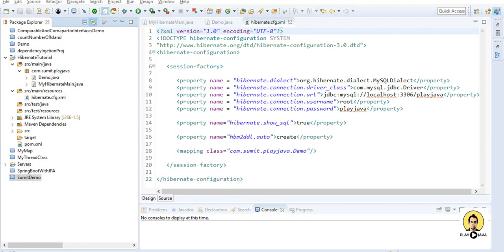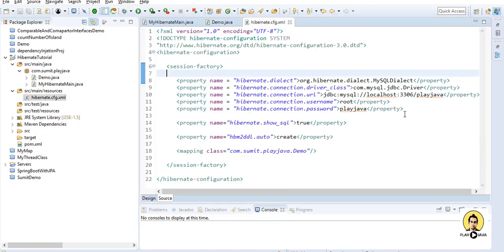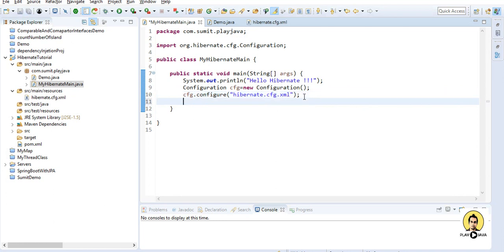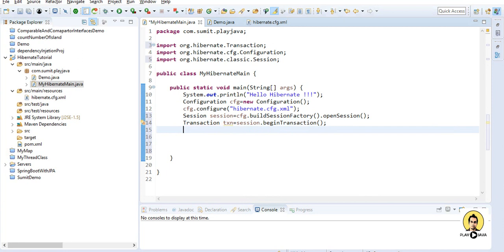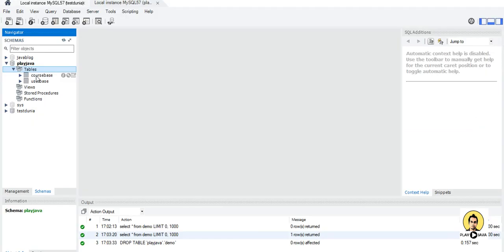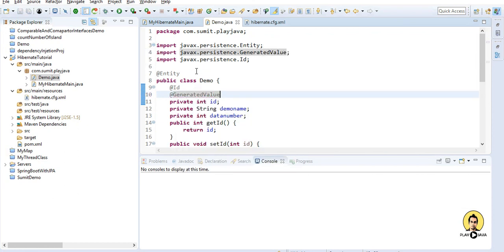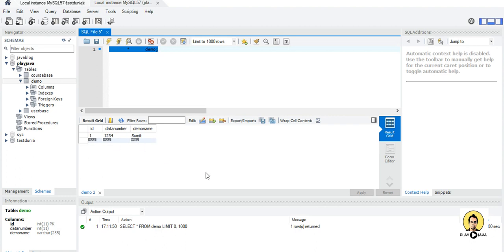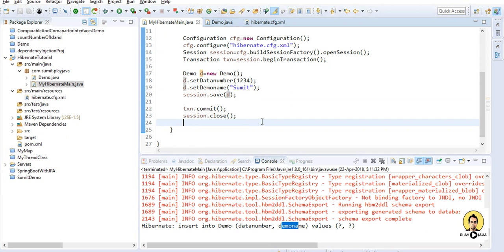Hibernate Tutorial (Part 2) : Setting data in DB.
Setting the data of an object in the database.